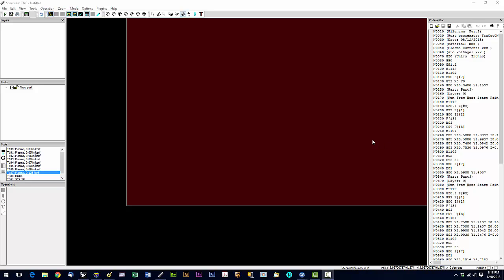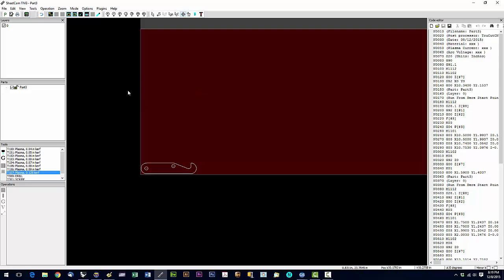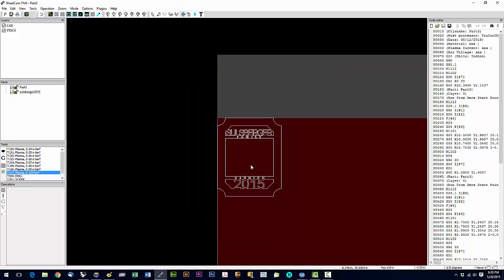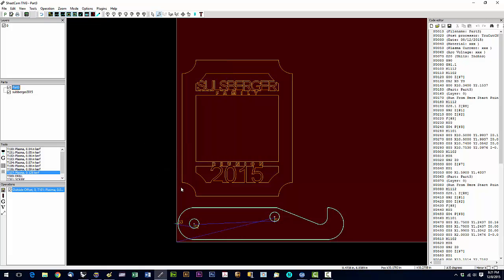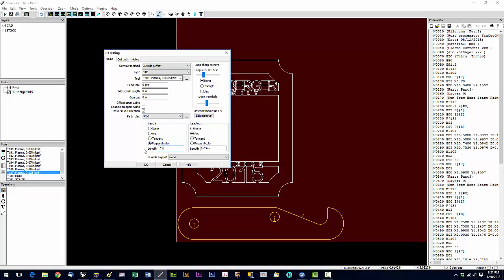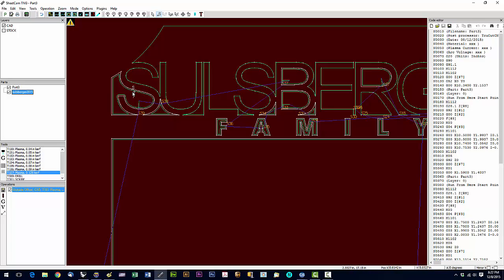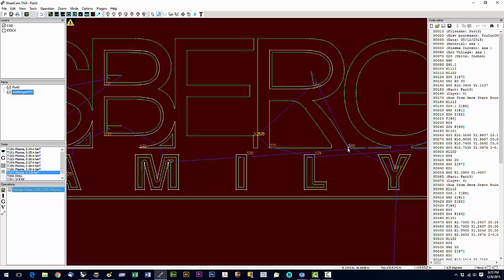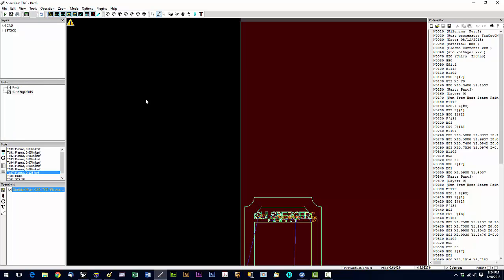Working With Multiple Parts in SheetCAM